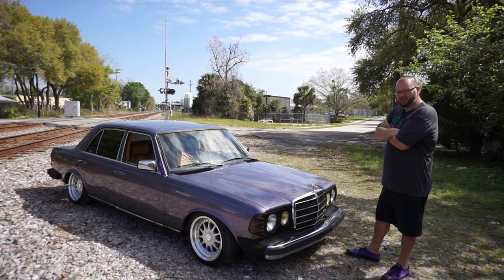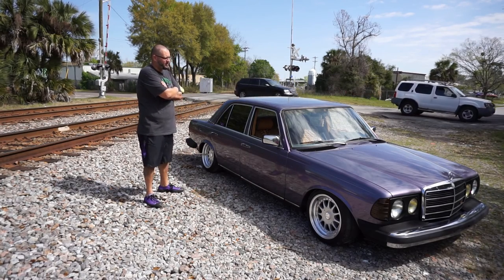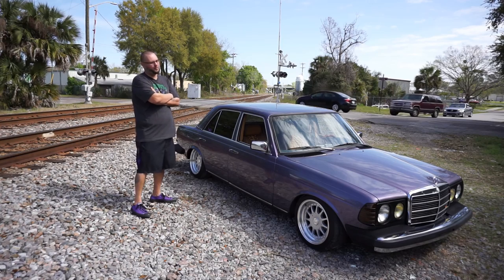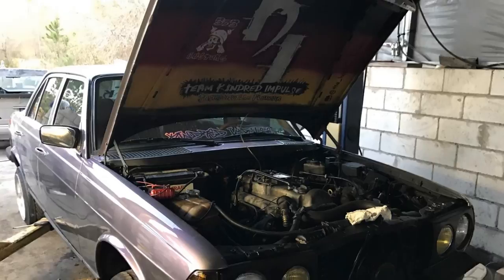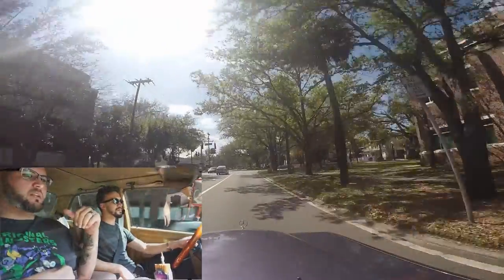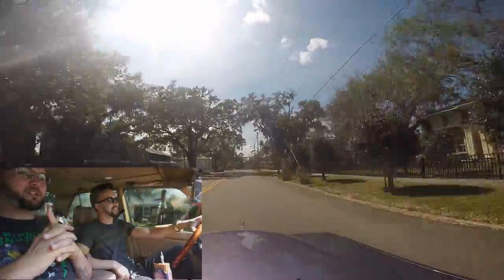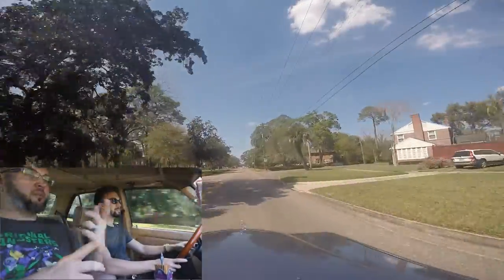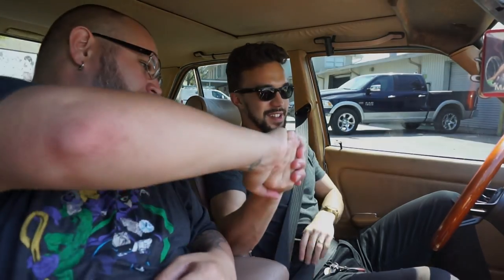Turbo Mercedes//Cocaine Delivery Diesel-Powered//Owner's Agony S2E1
Jacksonville!
Is this a Granny-Panty Snatcher?
Joey Jenrette is back - this time with a Hotboi Turbo-Diesel Benz. Learn it's story, hear the inspiration behind the car and what it's like to own. Does it roll coal? Does it snatch your grandmother's panties? We answer all that in this short film shot in Jacksonville, Florida.

Owner's Agony - Season 2, Episode 1.